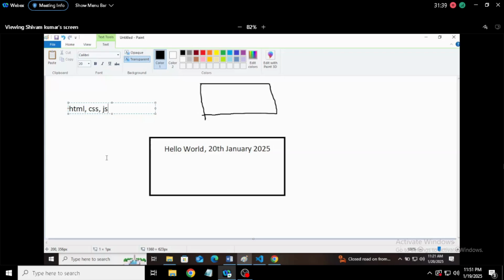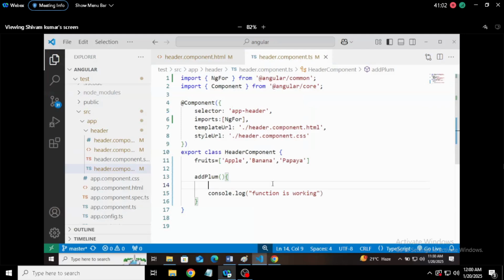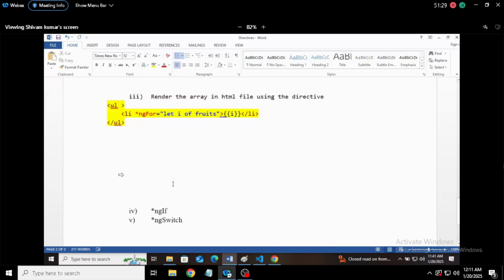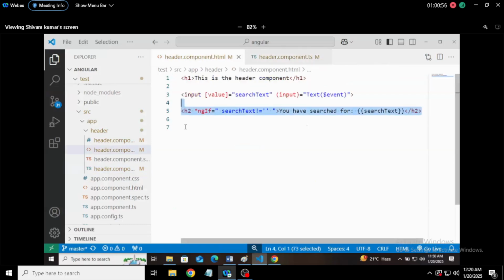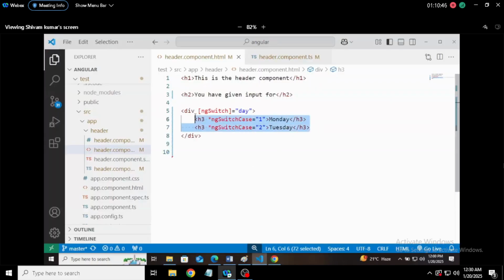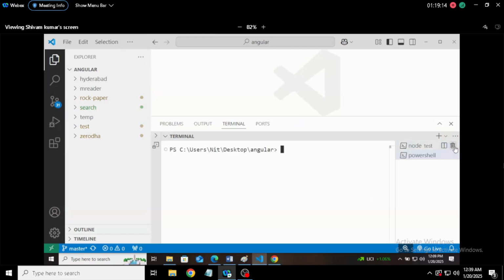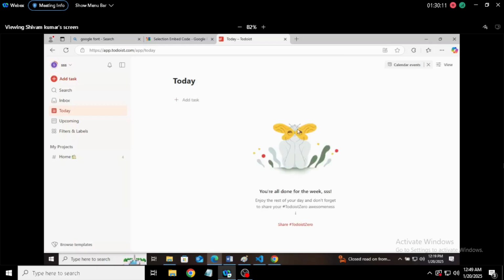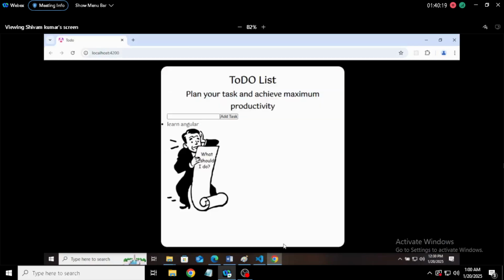Angular Day 38